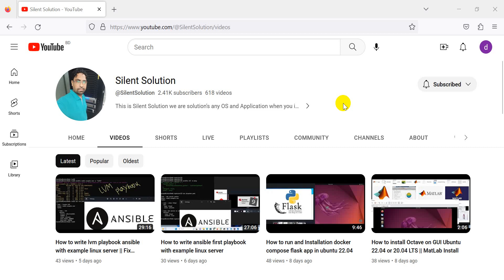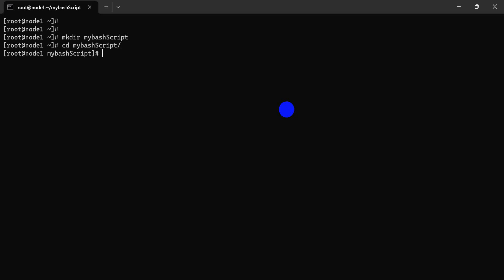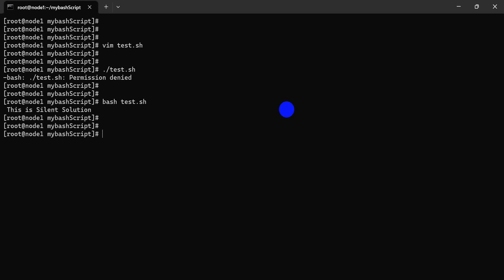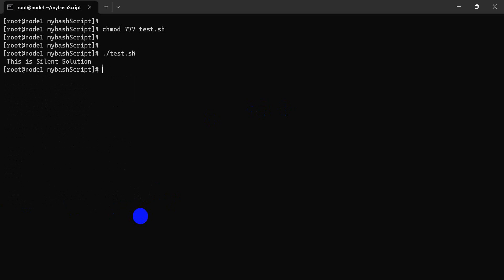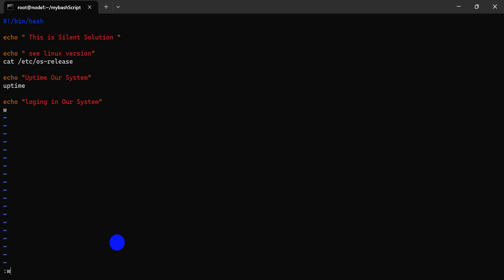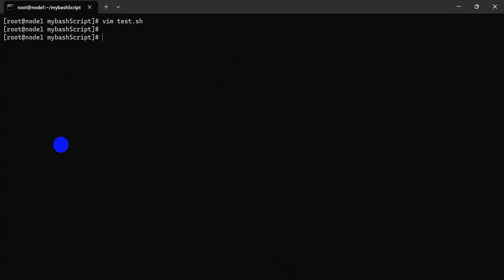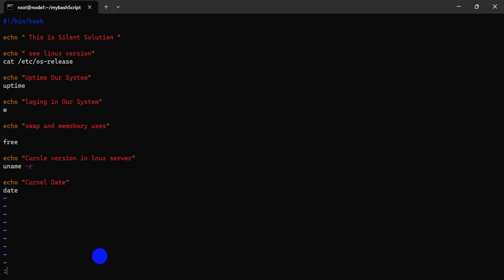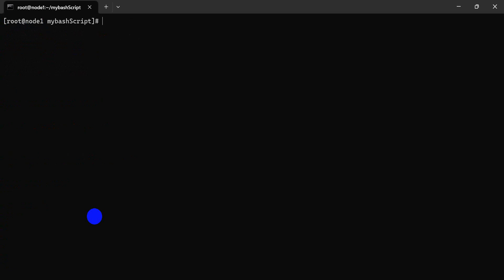Bash scripting Tutorial for DevOps Engineers part 01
This video bash scripting tutorial, Bash scripting Tutorial for DevOps Engineers part 01
Bash scripting is a useful tool for a developer to utilize in increasing productivity and managing menial, repetitive tasks. A script, with proper set permissions and syntax, can execute commands in a fraction of the time a user would take.